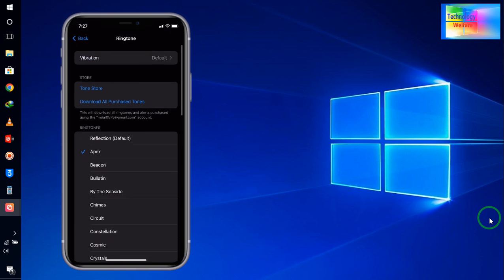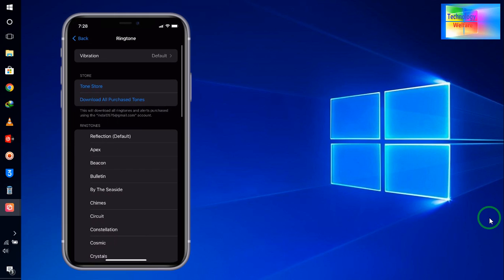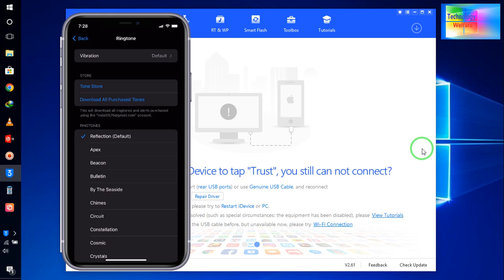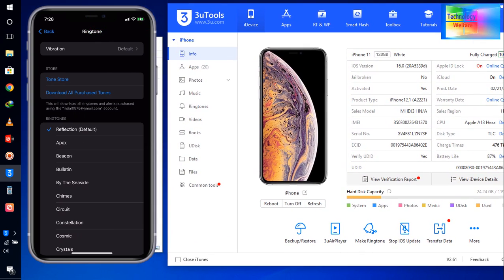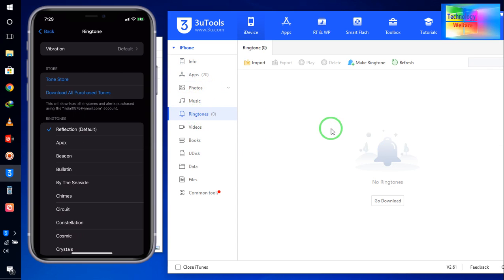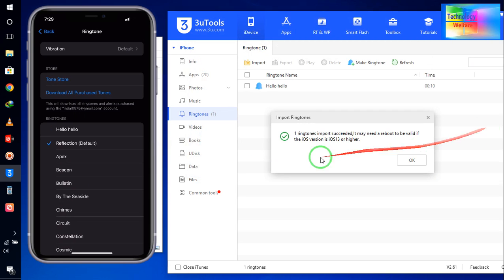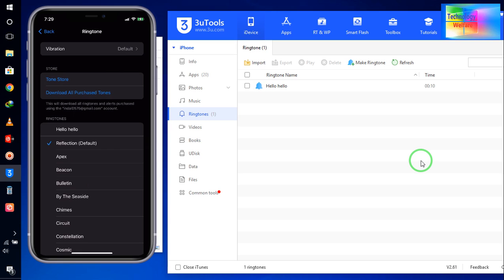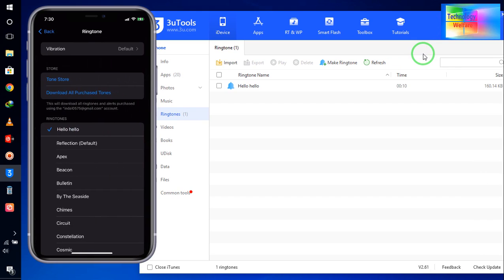AppleSupport- How to Use/Set ANY Song as iPhone RINGTONE- Free With in 30 Second Full Tutorial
Anysong iphoneringtone-How To Use/Sat Any Ringtone in Your iPhone With in 30 Second